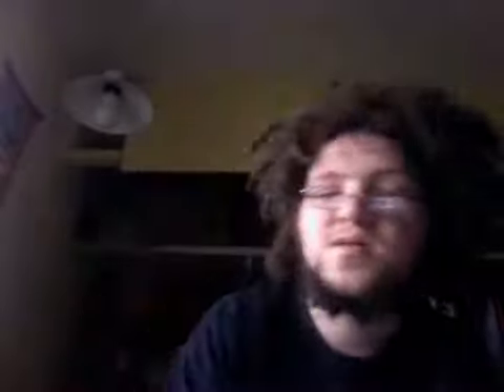BATH SALT FOR SELL FEB 4 2013 511PM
BATH SALT